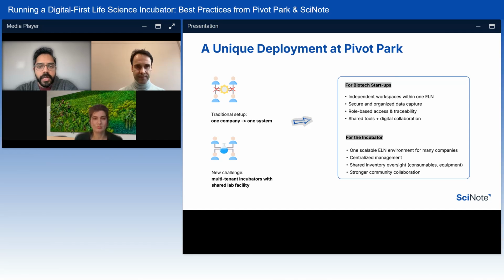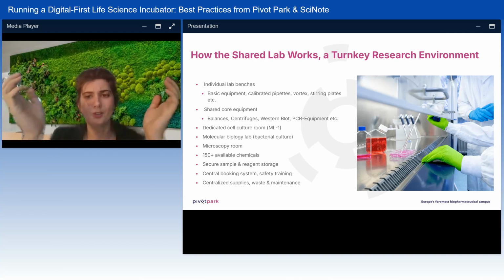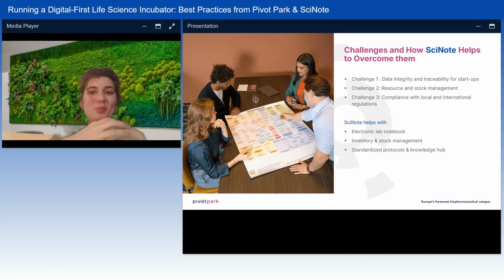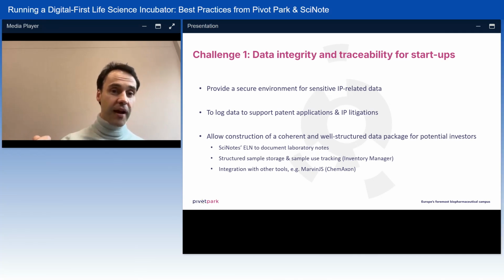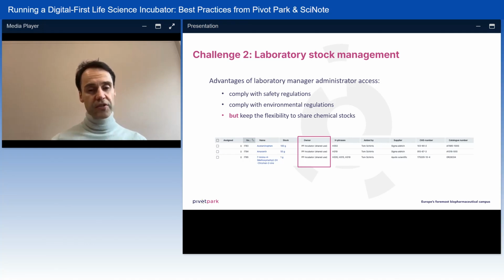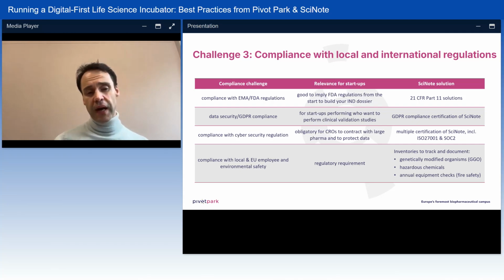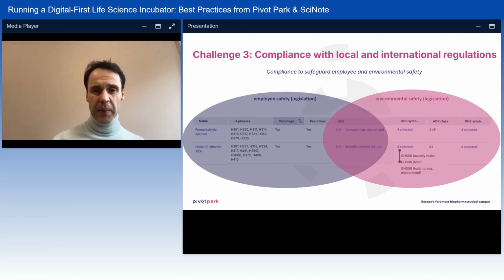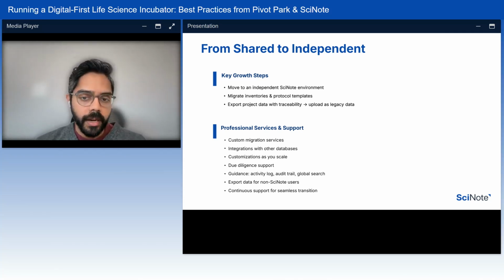Running a Digital-First Life Science Incubator: Using Best Practices from Pivot Park & SciNote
Running a life science incubator today goes beyond providing lab space — it’s about building a smart, scalable digital ecosystem.

In this webinar, learn how Pivot Park, a leading life sciences incubator in the Netherlands, uses SciNote ELN to enable multiple biotech startups to collaborate, stay compliant, and scale efficiently within a shared R&D environment.

Hear from a SciNote expert, Pivot Park leader, and a resident biotech startup as they share how this digital-first model supports startup growth from early-stage to independence.

You’ll learn:
✔ How to run a digital-first incubator with shared lab and data infrastructure.
✔ How a unified ELN and inventory system streamlines collaboration and compliance.
✔ Best practices for supporting startups as they scale.